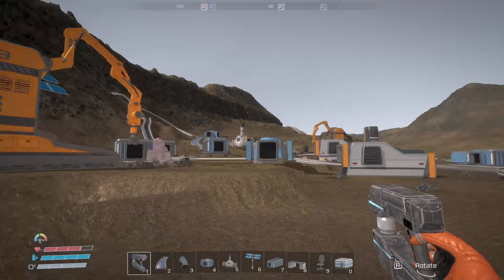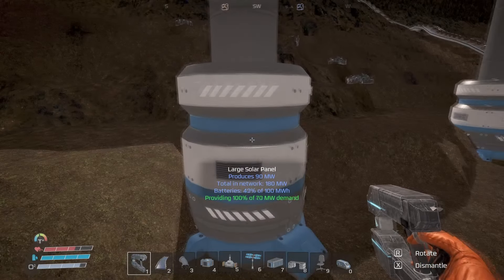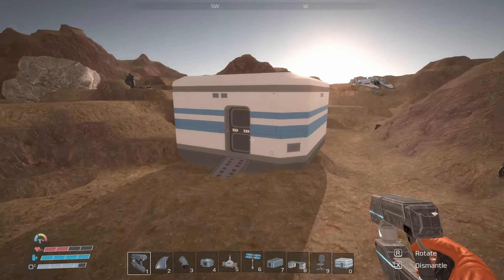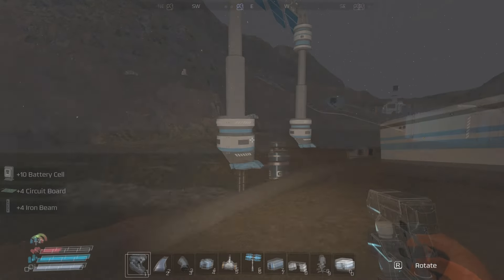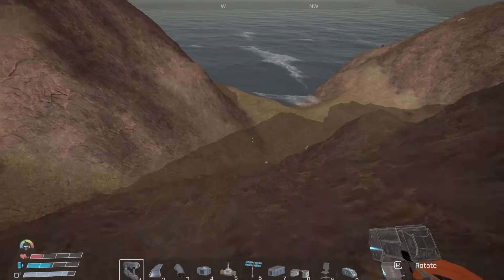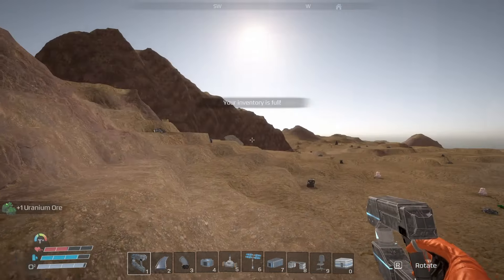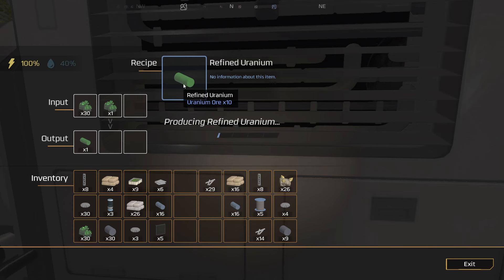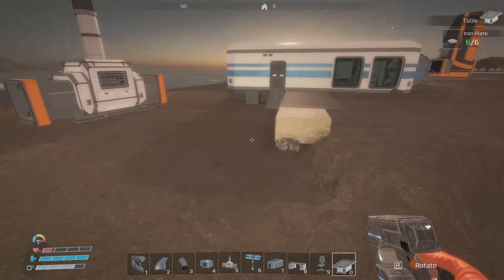Eden Crafters - Finding Uranium and More Sulfur - Demo 5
Its time to some exploring with our spaceship. We visit the other island and find an interesting new ore, Uranium,  and lots more Sulfur.

Embark on an epic co-op adventure in Eden Crafters! Survive, craft, and automate your way through a hostile planet, transforming it into a habitable haven for humanity. Temper the climate, create a breathable atmosphere, and turn toxic lakes into pure water. Shape a new world and secure the future of mankind!